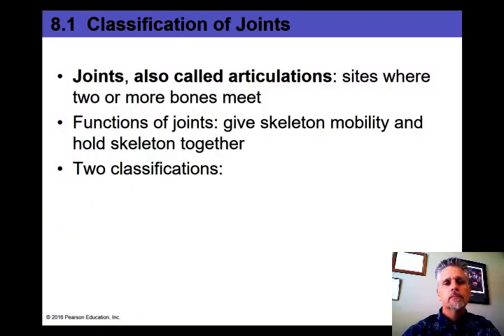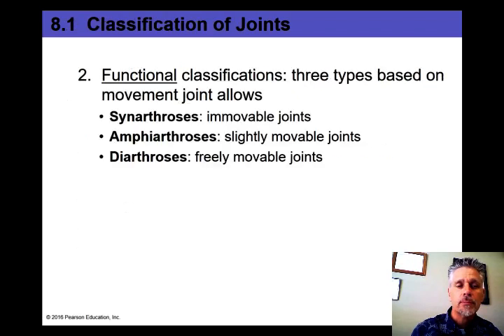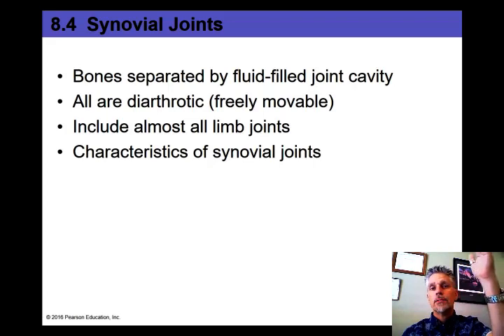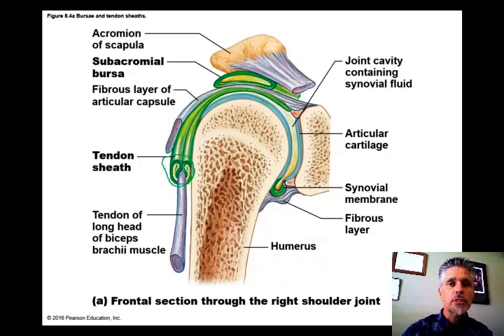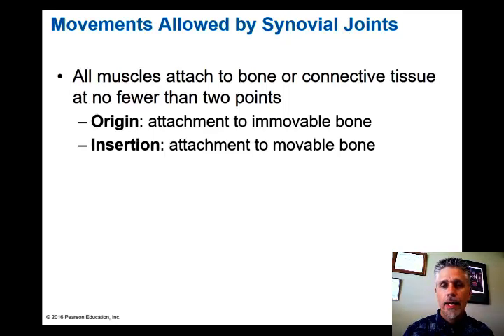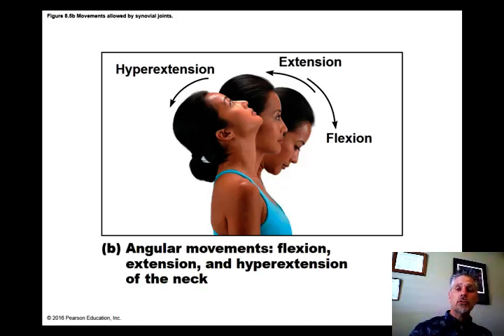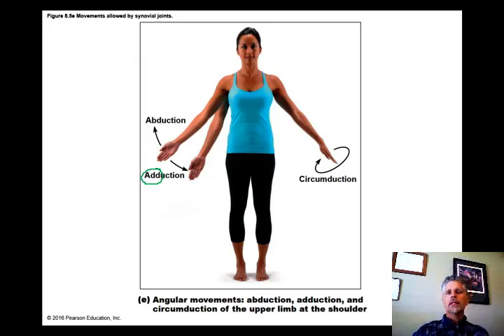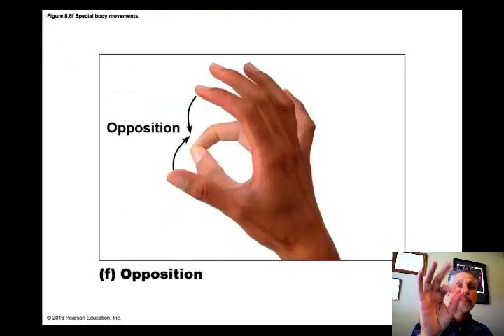Chap 8 Joints part I